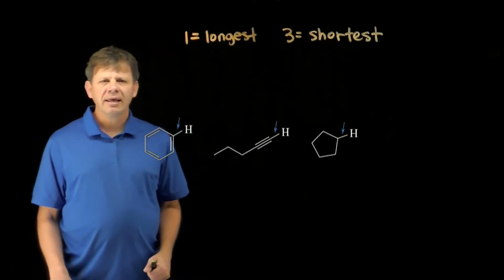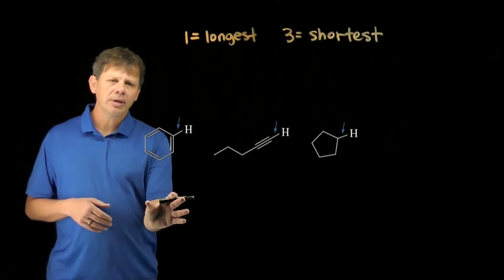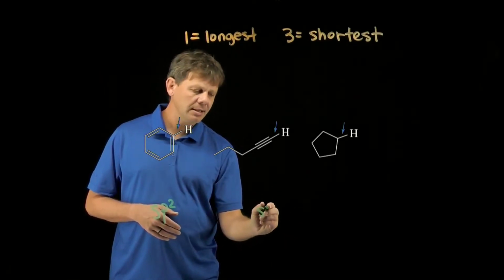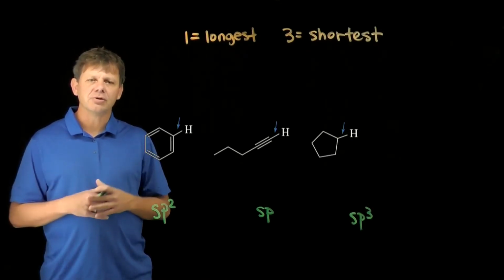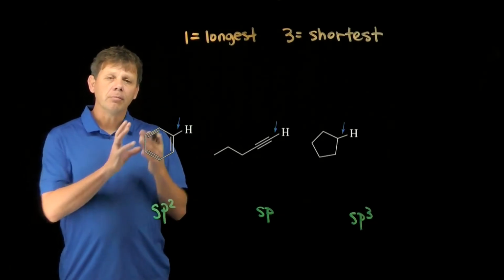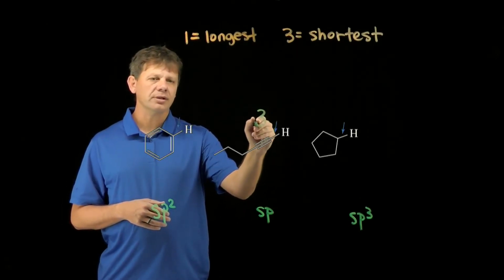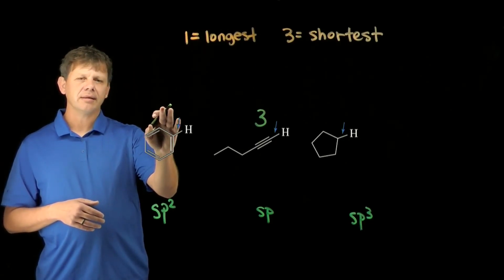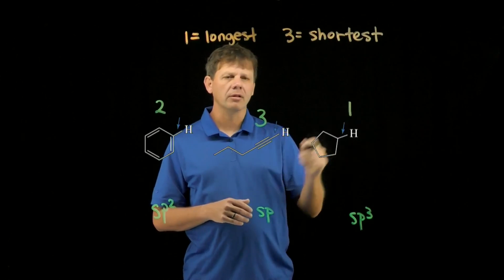Assessment 14.3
Watch Rick solve Assessment14.3 from the 1st edition of Organic Chemistry: A Learner-Centered Approach by Richard Mullins.